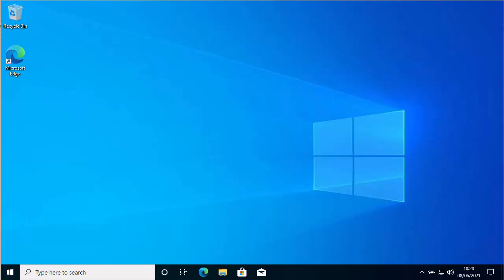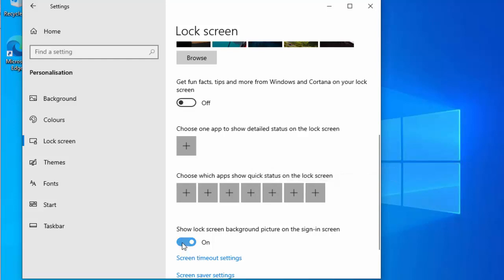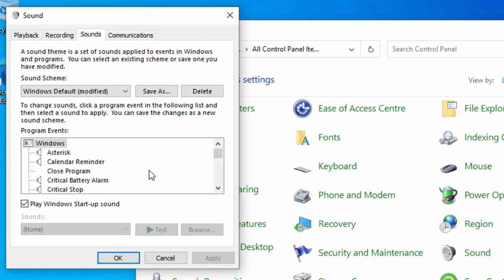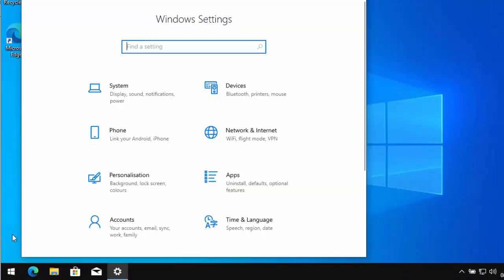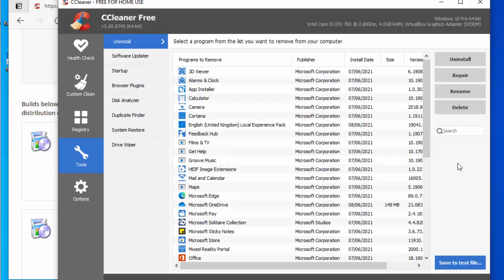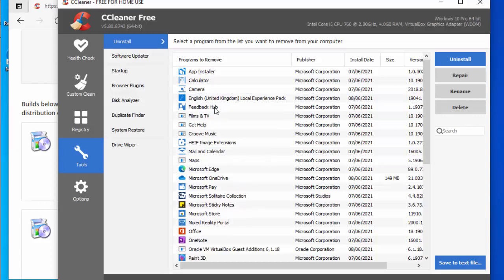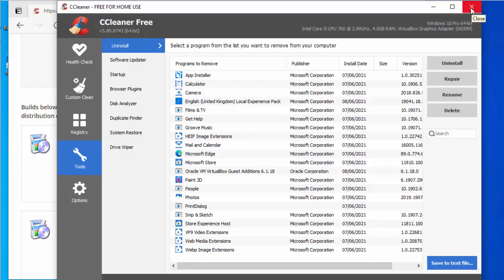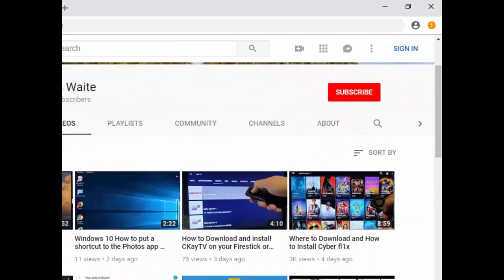Windows 10 Ultimate Tweaking Guide and Remove Unwanted Apps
Shows you how to apply tweaks to Windows 10 to make it run faster and more reliable RELIABILITY